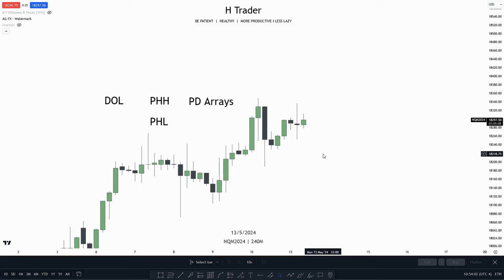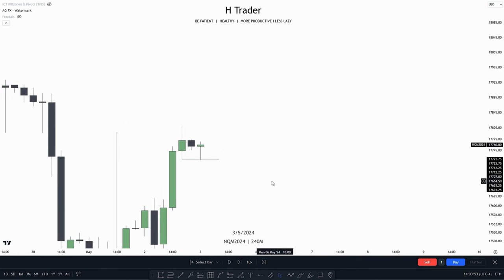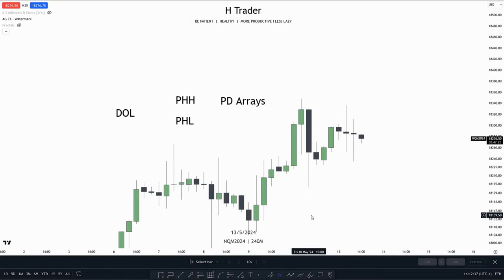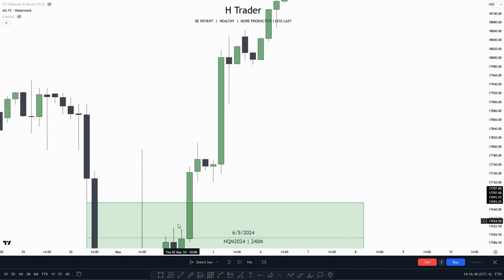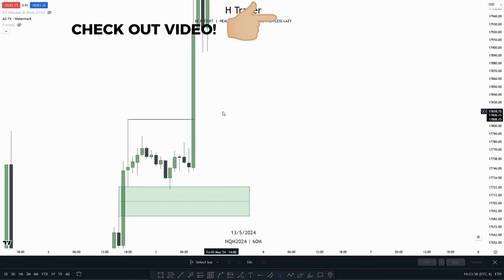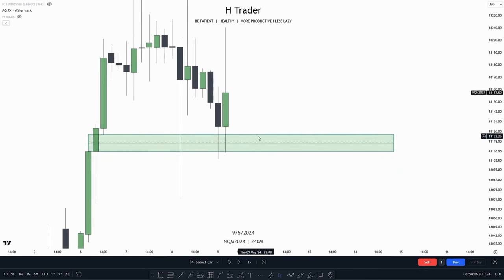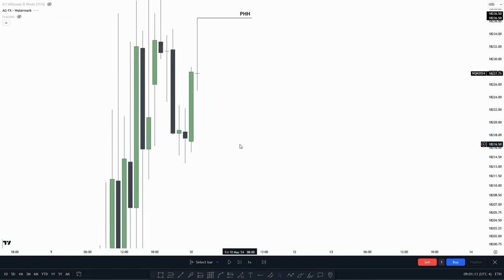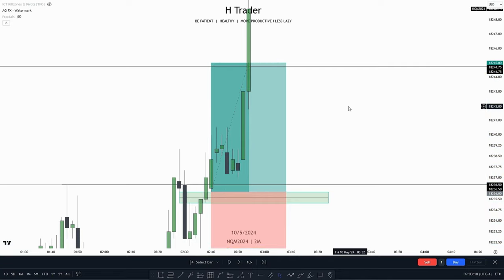ICT Hourly Bias Strategy - Simple and Effective